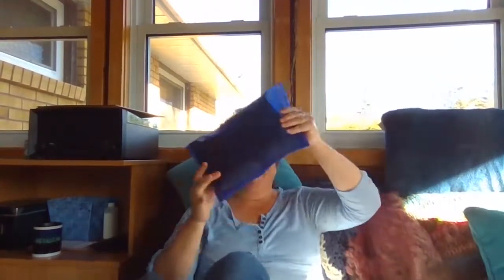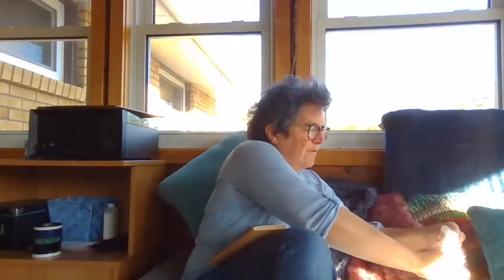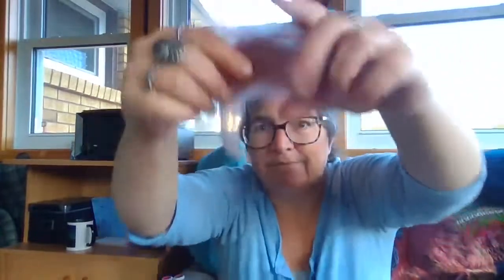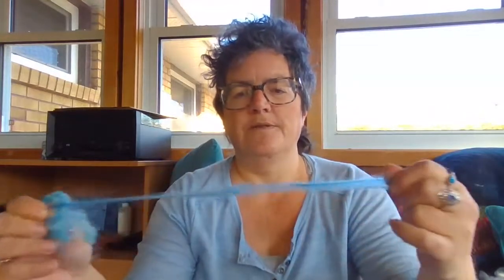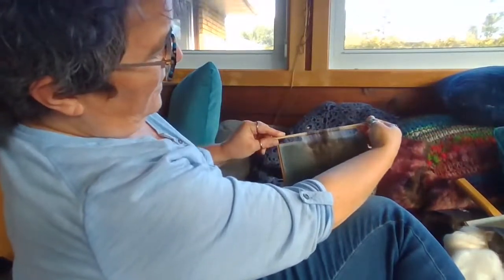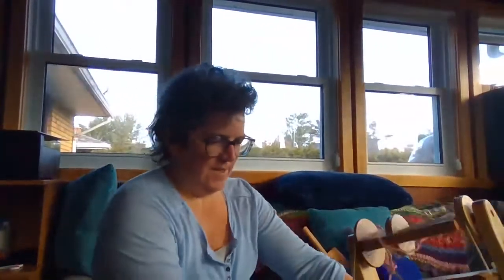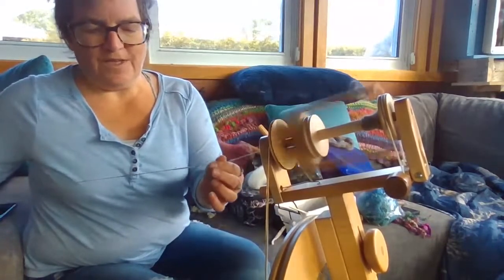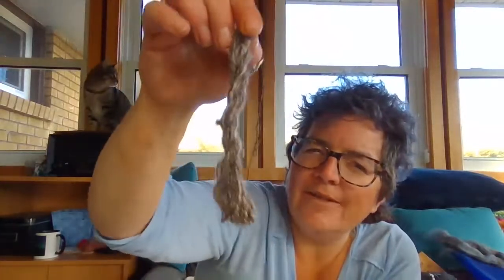Blending Fibers from the WoW Advent Calendar and Chit Chat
Uploading a video for today did not happen so let's do a live chat!